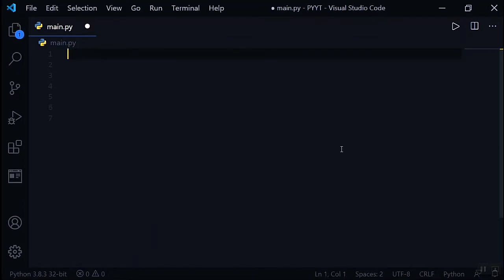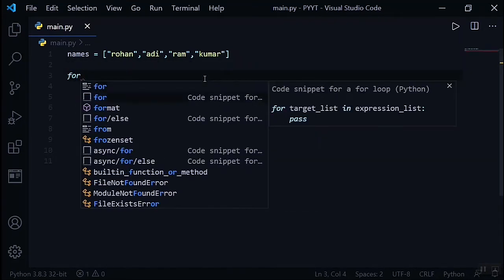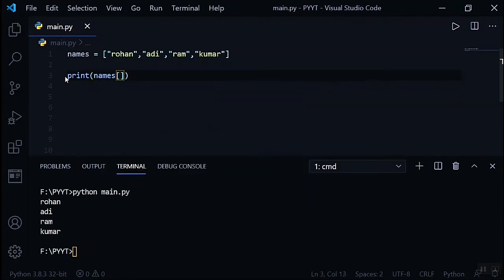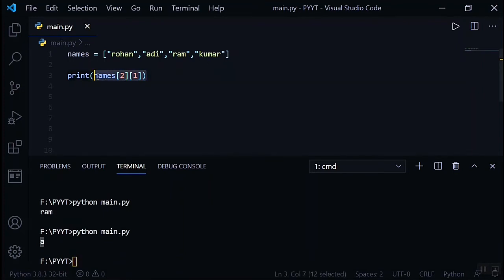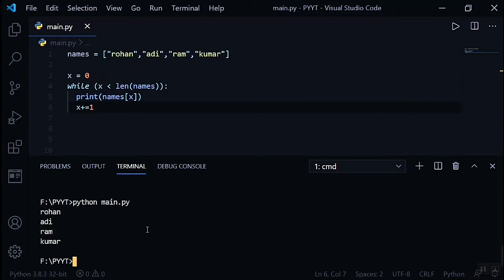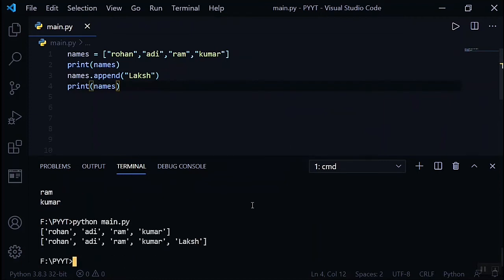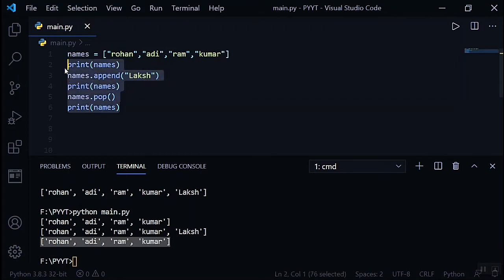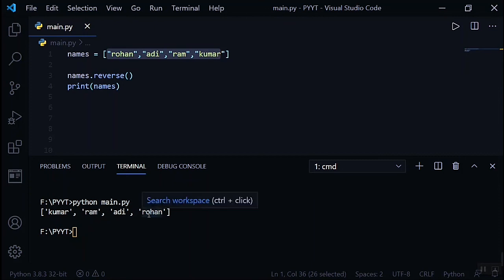Python Tutorial | #8 Lists in Python | Aditya Burgula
Hello Friends, Welcome to the Python Tutorial available on my channel.

In this video we will learn about Lists in Python.